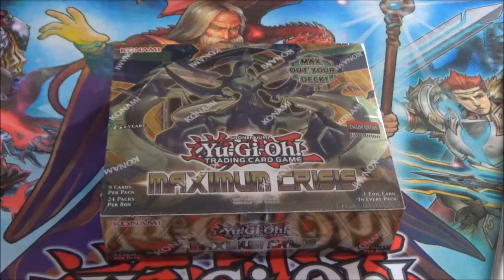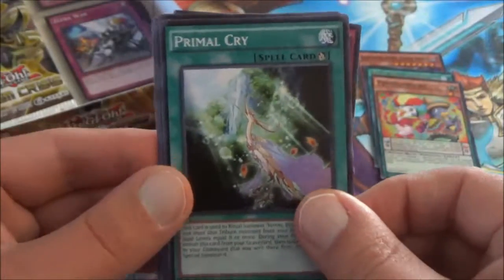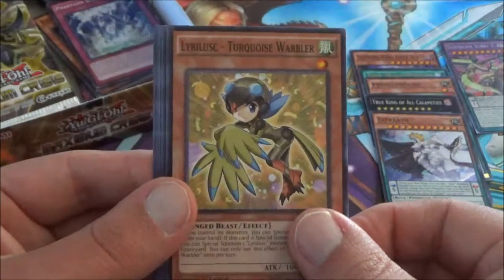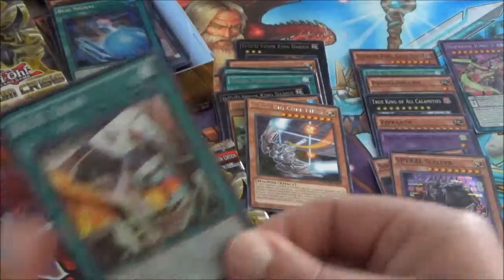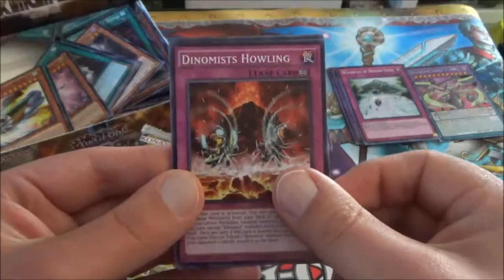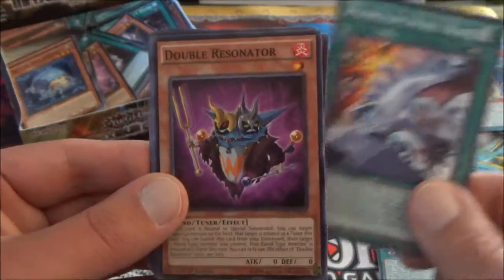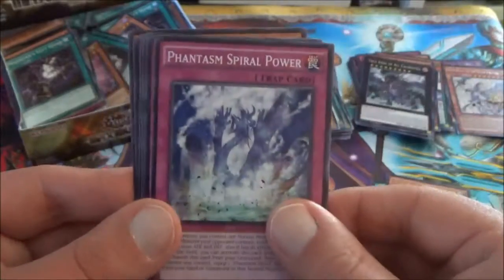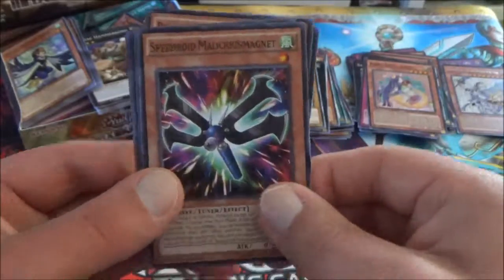SUPREME KING! DB's Yu Gi Oh Maxium Crisis booster box opening!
Hello all! It's me, DB and I'm finally able to bring you a Yu-Gi-Oh box opening! Today, I open the Maximum Crisis box! I hope you enjoy this video. If you're new to channel, then please hit the Sub button with White Lightning!

This set is brand new and it introduces a new deck type, the True Dracos/True Kings! This set has tons of new cards for that type and others! Max out your deck with a box of the new set Maximum Crisis!